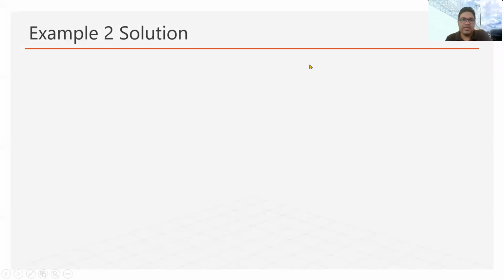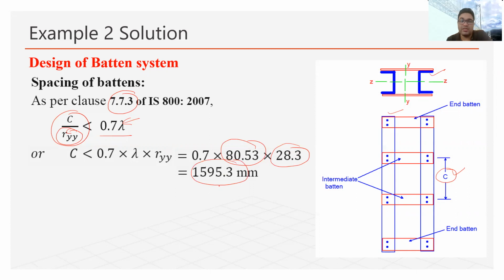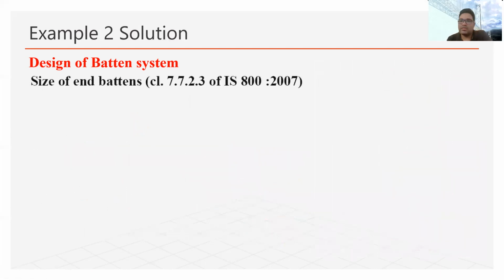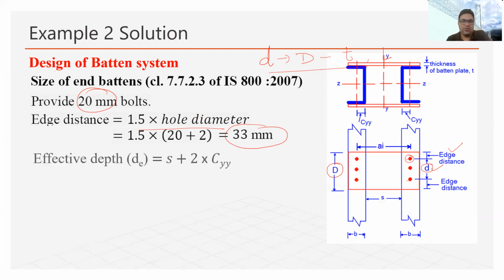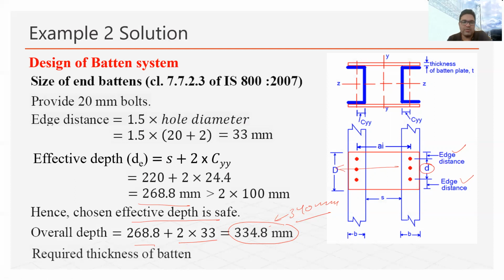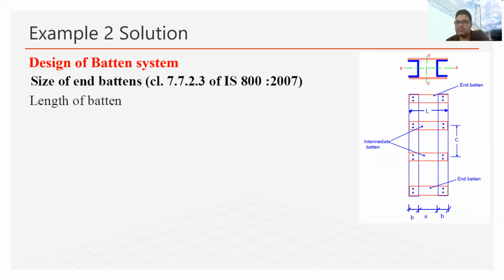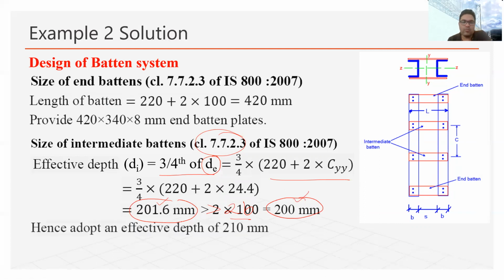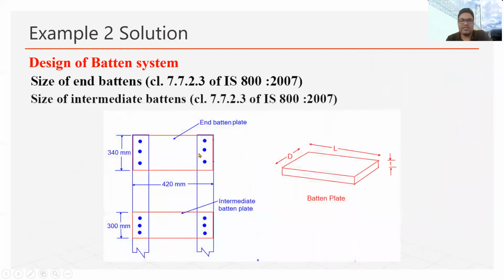Lecture 10 Part 5 - Design of built up column with batten system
The video is in continuation of the previous part in which an example is solved to understand batten system design.